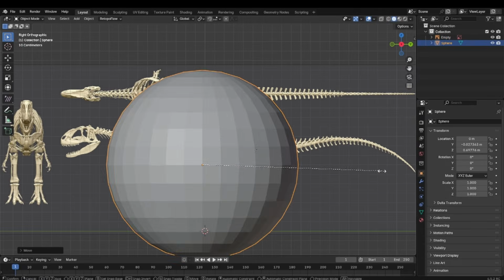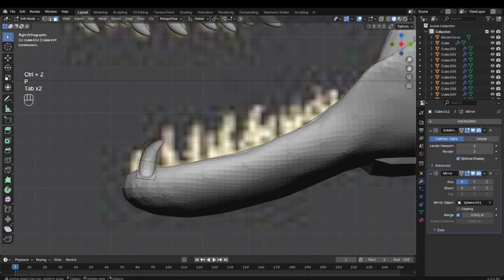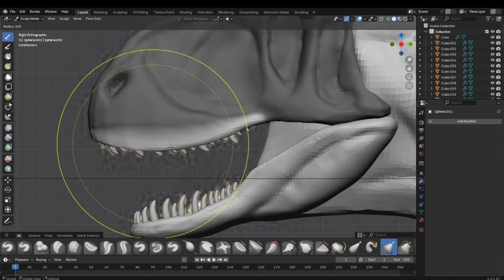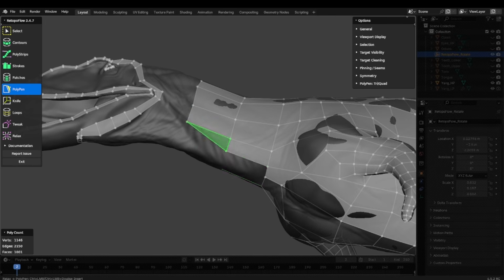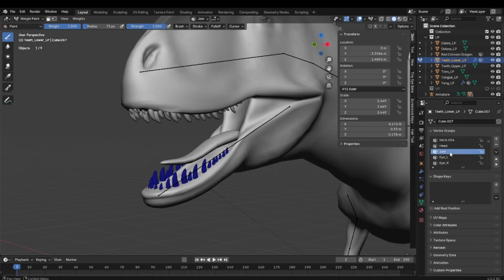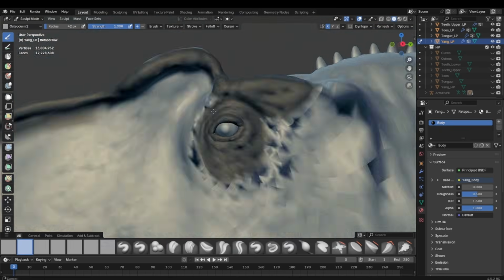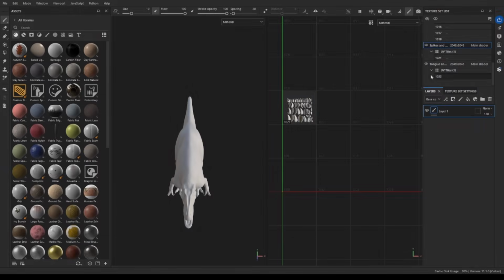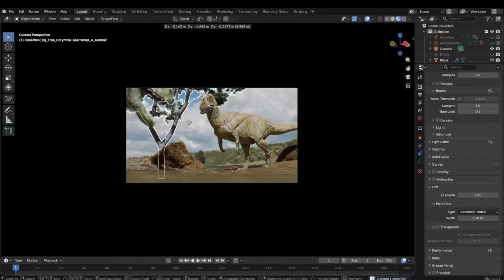The Uncrowned King of Jurassic: YANGCHUANOSAURUS | Blender 4.5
Watch me as I progressively sculpt, retopologise, rig, texture and render Yangchuanosaurus from the ground up. This video is meant to condense all of the most important knowledge that I've used during the process of creating this dinosaur inside of Blender and Substance Painter. While keeping some cool facts about this creature so that the video isn't that boring. Hope you enjoy!
VDM PACK:
TIMESTAMPS:
00:00 - Prologue
00:49 - Blockout
04:00 - Base
07:28 - Retopology and UV's
10:53 - Rigging
17:38 - Texturing
19:25 - Rendering
20:28 - Epilogue